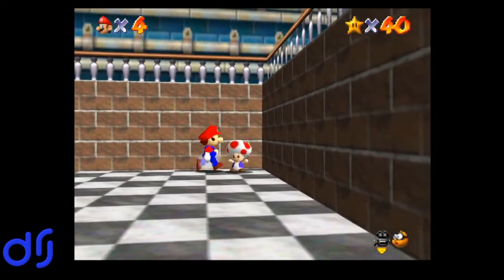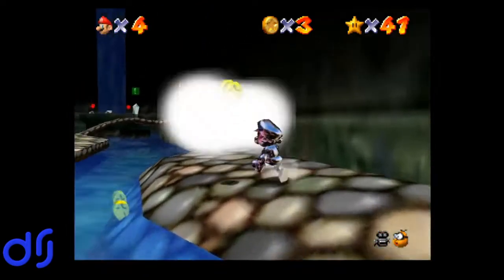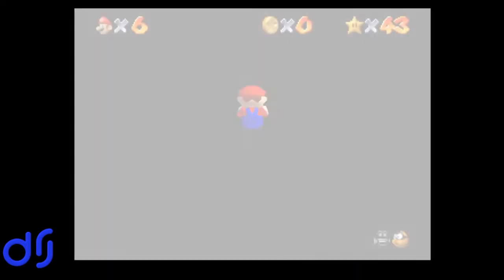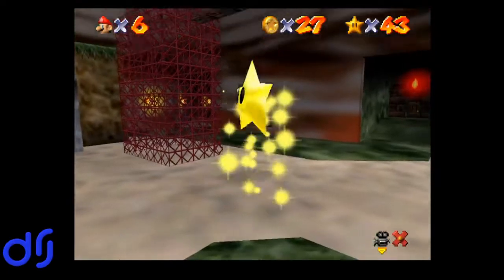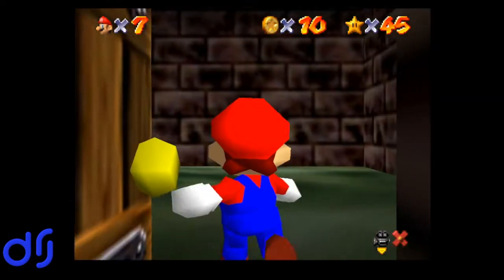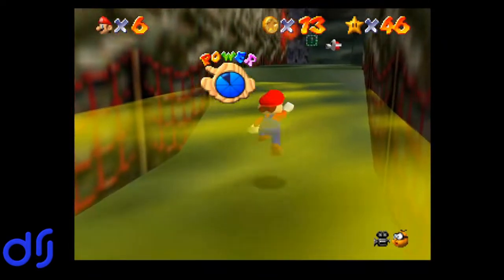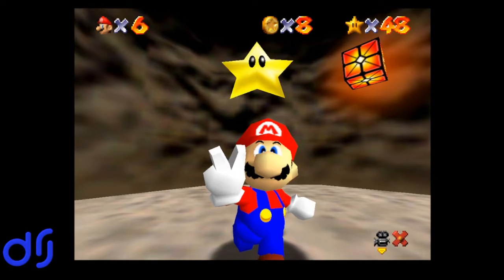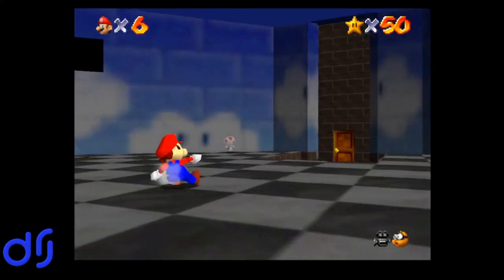Let's Play Super Mario 64 Part 7: Hazy Maze Cave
Super Mario 64 was a launch title for the Nintendo 64, and Mario's first outing as a full 3D action platformer. This charming pioneer in 3D action platforming still holds up to this day. Join me for an action-packed romp through this grand Mario adventure as we gather all 120 Stars.